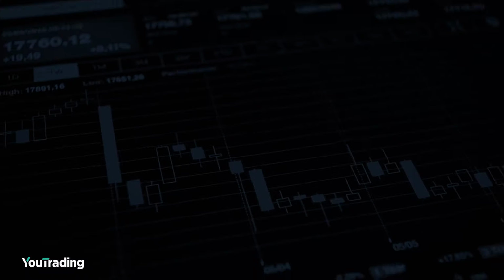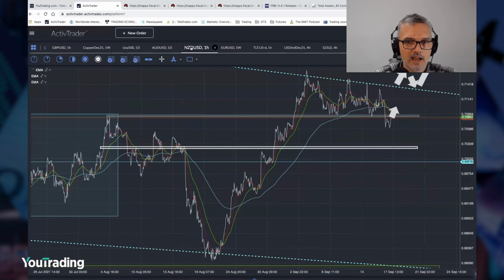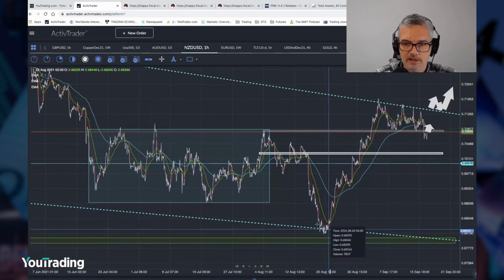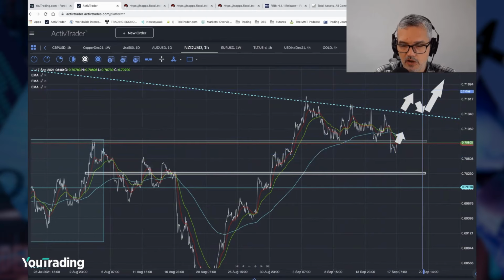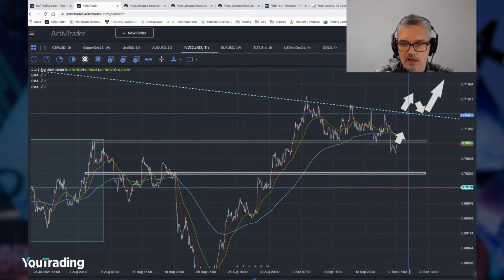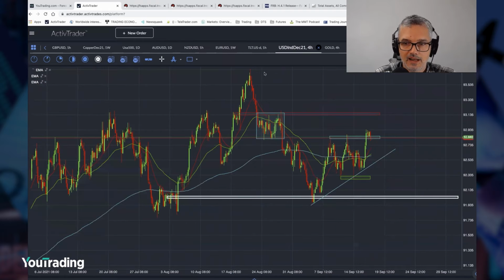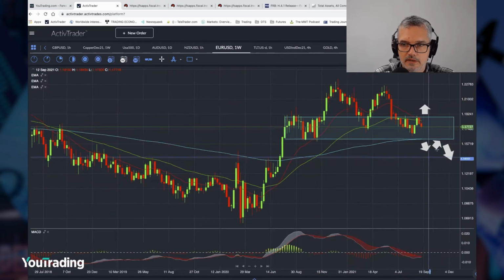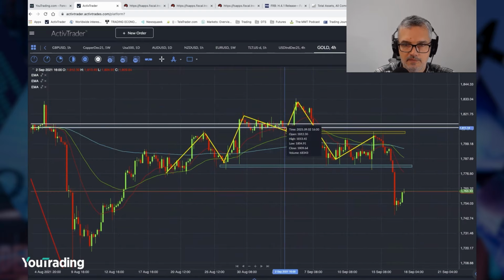Looking for a long position in NZDUSD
👉 Yesterday the NZDUSD swept the intraday lows that had been acting as support, but today's price action is indicating positive flows into the commodity pairs likes the Aussie, Kiwi and CAD which could push these currencies higher against the US dollar.  We have to be mindful that old support can become resistance, so I am looking for a continuation trade higher above some key levels.